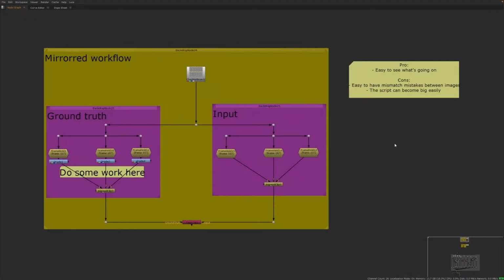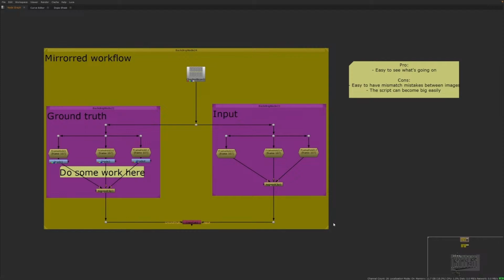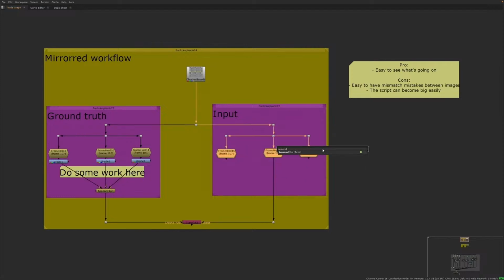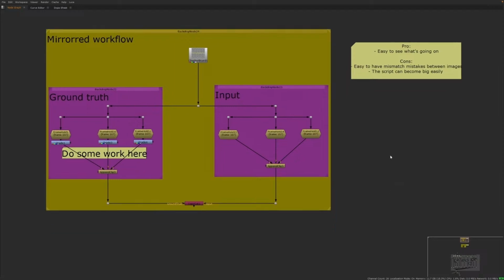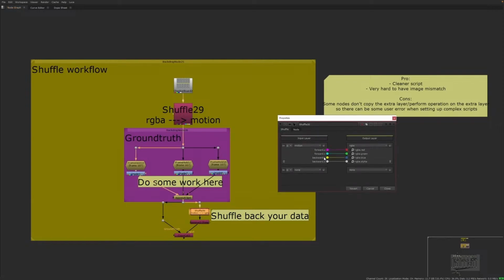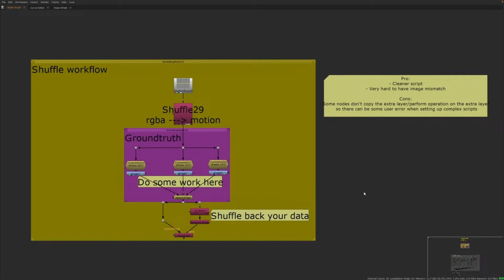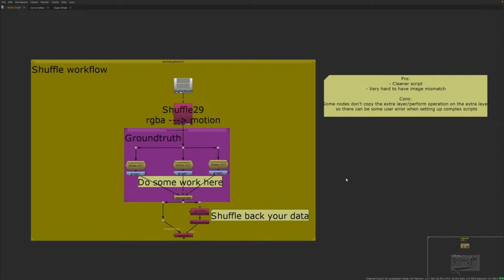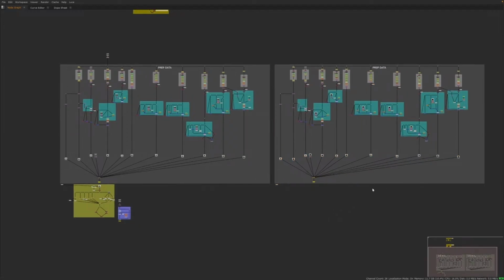Machine Learning Q&A with Foundry’s Research team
Have questions about Machine Learning and Nuke’s CopyCat? Ask Foundry’s Research team! Join our upcoming YouTube Live with Foundry Senior Research Engineers Johanna Barbier and Mairead Grogan, plus Machine Learning Data Specialist Luca Prestini, who will be able to answer any queries you have.

Want to know more about CopyCat’s data augmentation? How to speed up cropping? And common mistakes to avoid? Come ready with your questions for our panel of CopyCat experts. If you’re new to Nuke’s machine learning tools or want to learn more, check out our CopyCat Masterclass on Foundry’s YouTube channel and the Foundry Learn site.

Alternatively, get the CopyCat Masterclass sessions direct to your inbox.

Bios:
Luca Prestini is the ML Data Specialist at Foundry, working closely with the Machine Learning teams to help develop tools and create new workflows for VFX. With a BA in 3D Design and Animation, Luca started his career as a freelance VFX artist working on Film and TV series. At the end of the project, he briefly joined the team at the University of Greenwich to teach Nuke and VFX before joining Foundry in 2019.

Johanna Barbier is a Senior Research Engineer in Machine Learning at Foundry where she develops AI tools for visual effects workflows. Since joining Foundry in 2019, Johanna has participated in the creation of many released ML tools, including Nuke CopyCat, the Cattery and the MLClientServer. She graduated in 2018 with an MSc in Computer Graphics & Machine Learning from Trinity College Dublin, as well as an MSc in Virtual Reality from Ecole Centrales de Nantes.

Mairéad Grogan is a Senior Research Engineer at Foundry working as part of the AI Research Team. She received an MSc and PhD in Computer Science from Trinity College Dublin in 2012 and 2016, with her PhD dedicated to 3D shape and image processing. She was a postdoctoral researcher in the V-SENSE group for three years, working in areas including light fields, colour processing and image compositing. In 2019, she joined the Research team at Foundry, specialising in machine learning algorithms for 3D scene reconstruction and image processing tasks.